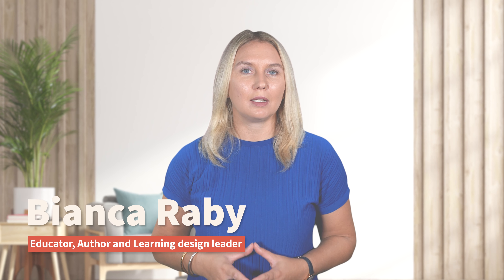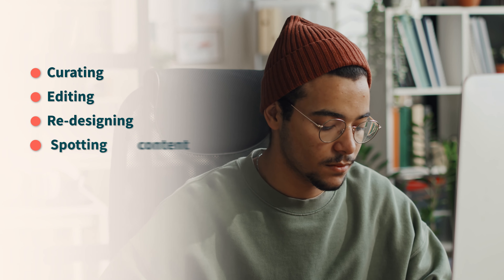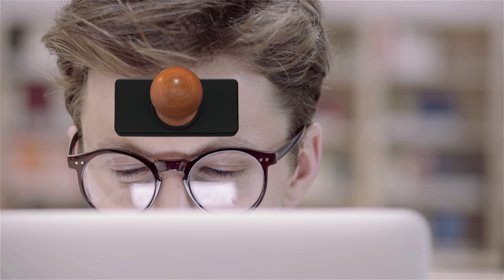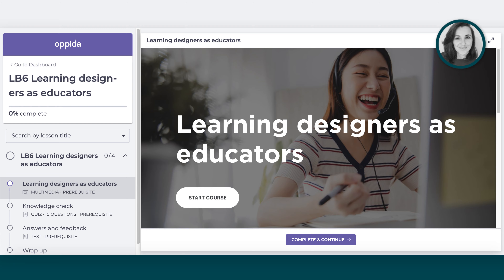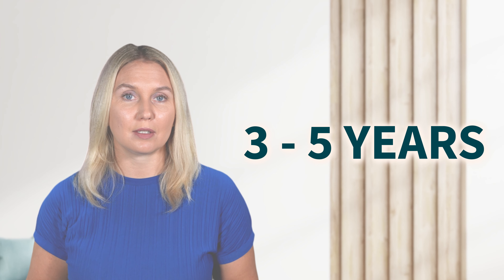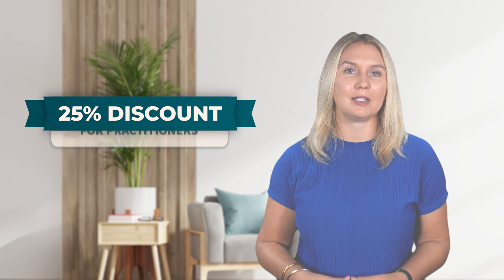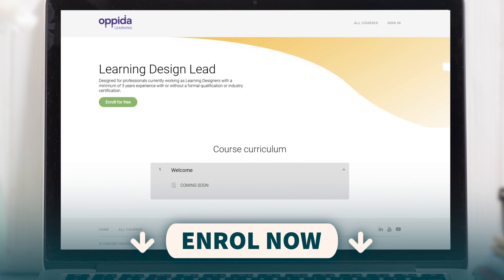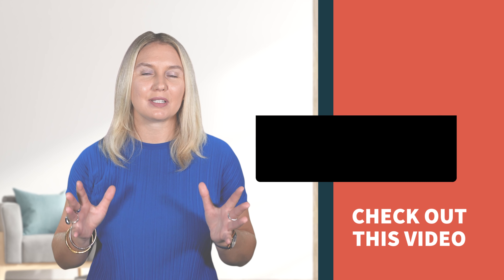L&D Practitioners Vs L&D Leaders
Ever wondered about Learning Design roles?

Well, there are two main ones: Practitioners (ponies) and Leaders (unicorns).

Please drop your number one takeaway or any questions in the comments below.

CODE: br-25-off-ldp

--- COMING SOON —
OPPIDA’S LEARNING DESIGN LEAD MICROCREDENTIAL

ENROL NOW

--- Related Content —
What does a Learning Designer ACTUALLY do?

FREE COURSES/DOWNLOADS:

⬇️ Sign up for my FREE COURSE on “Designing Digital Learning” Lots of golden nuggets in there!

🚀 KICKSTART YOUR CAREER
Are you an early career Learning Designer, a K-12 teacher, an L&D trainer, or an HR manager? Enrol in the Learning Design Microcredential to kickstart your career now

Timestamps:
00:00 Intro
00:48 Learning Design Practitioners
1:57 Learning Design Leaders
3:56 25% DISCOUNT - OPPIDA'S MICROCREDENTIAL FOR PRACTITIONERS
4:05 ENROL NOW - OPPIDA'S MICROCREDENTIAL FOR LEADERS